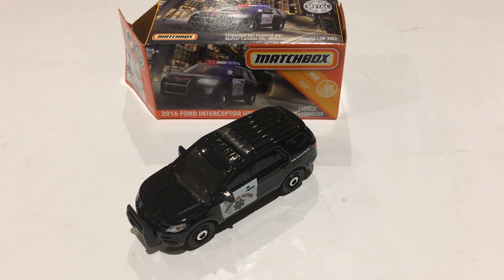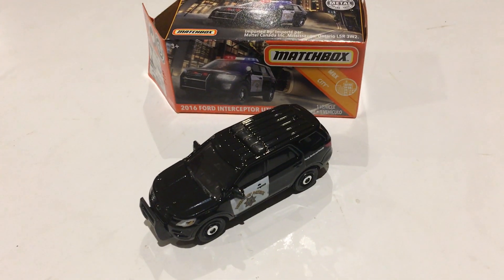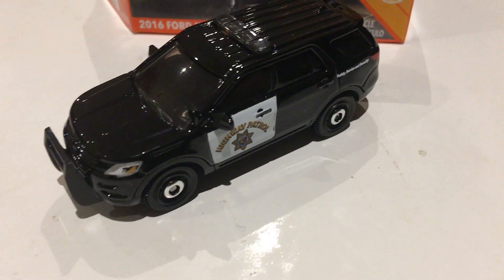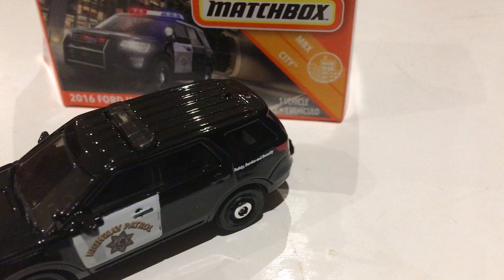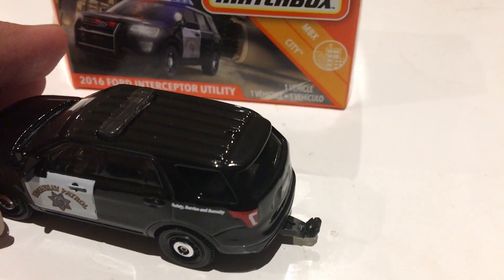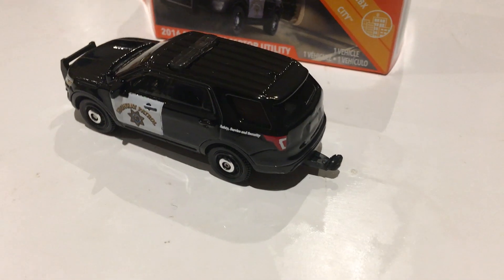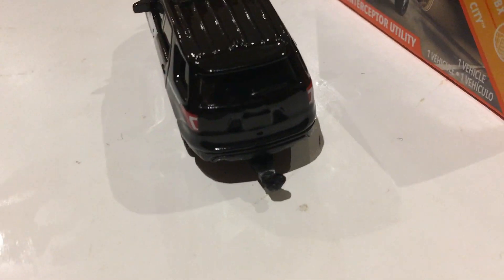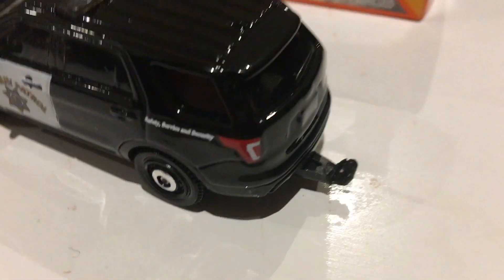Matchbox 2016 Ford Interceptor Utility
this video is kid friendly / child friendly / family friendly